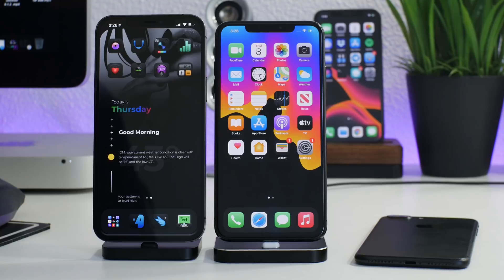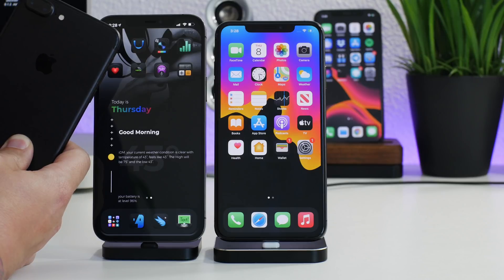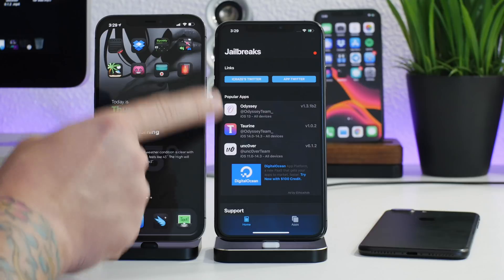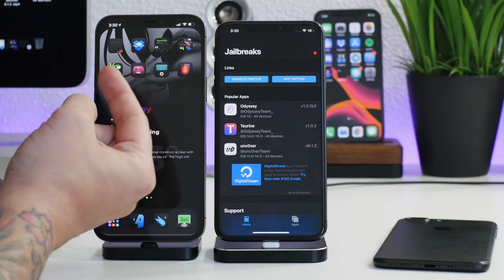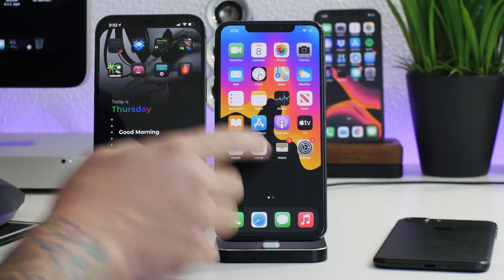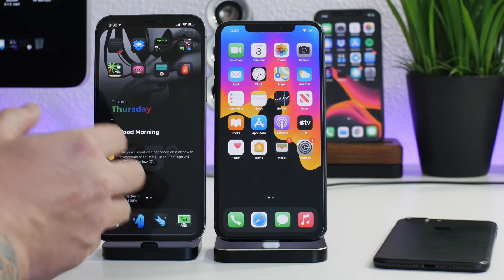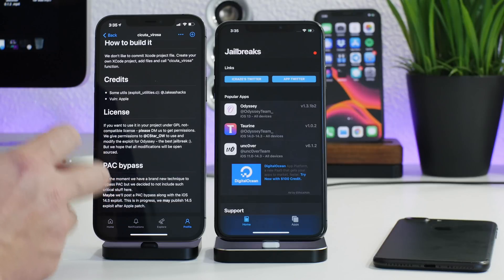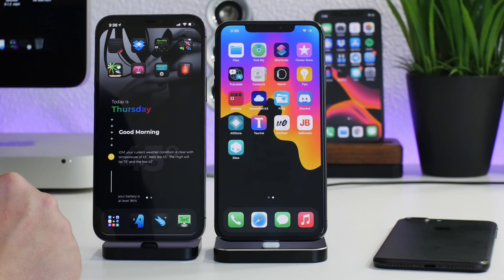iOS 14.4.2 Jailbreak Status - Unc0ver / Taurine / Checkra1n iOS 14 Jailbreaks Now! iPhone / iPad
iOS 14.4.2 Jailbreak Status - Unc0ver / Taurine / Checkra1n 3 iOS 14 Jailbreaks Now! iPhone / iPad. This is the most up to date jailbreak status as of the date this video was uploaded. I upload DAILY

I TWEET TOO MUCH - FOLLOW

iHEAVEN DISCORD
COME CHILL & CHAT - BEST iOS SETUP SPOT

iDM REPO
ADD MY REPO IN CYDIA